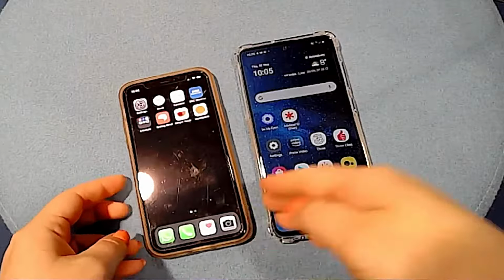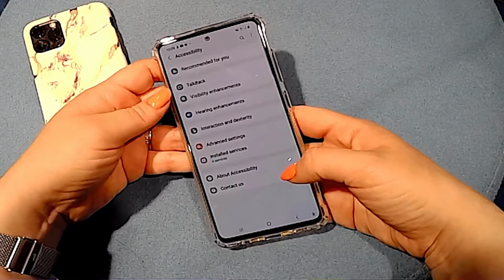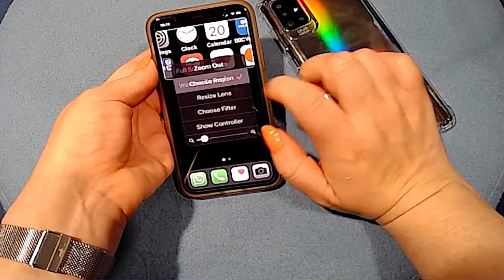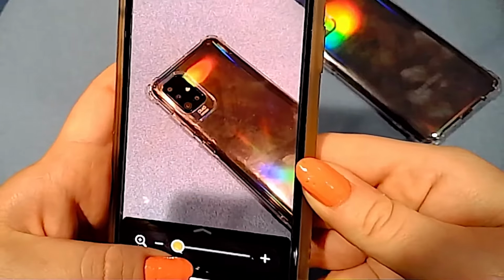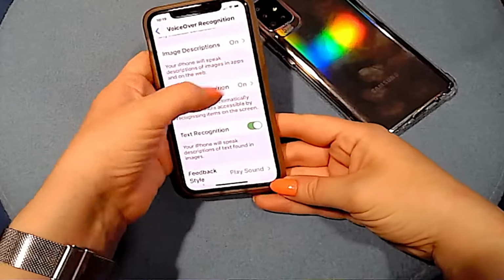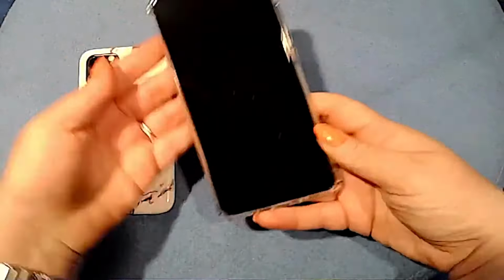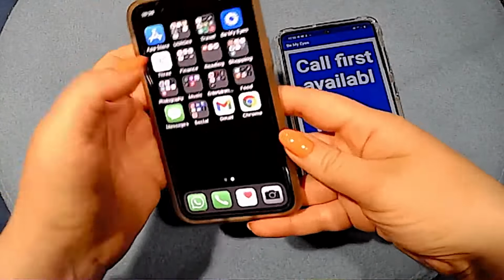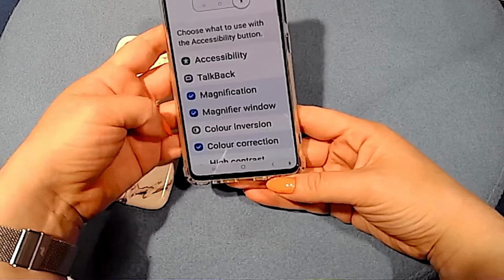Device Accessibility Settings for Vision Needs | Global Accessibility Awareness Day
Did you miss our special live streams on the 10th annual GlobalAccessibilityAwarenessDay? Catch up here & watch the Discovery Team give you some valuable tips on how to make mobile technology more accessible.

Whether you're an Apple or an Android user, we've covered a variety of settings and features for different accessibility needs. This installment covers Visual settings, including display & text settings, zoom & magnifier, voice over & talk back, and the Be My Eyes app.

Did you know we offer free digital skills workshops over Zoom every weekday? Check out the calendar of upcoming sessions and book a place